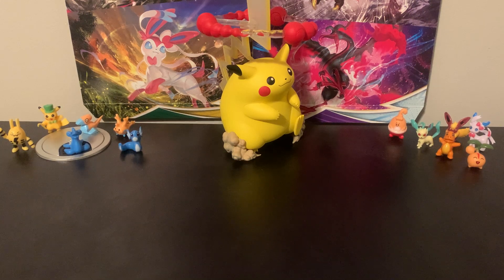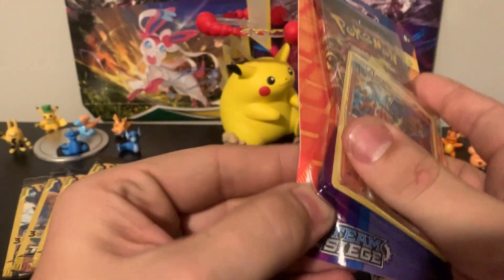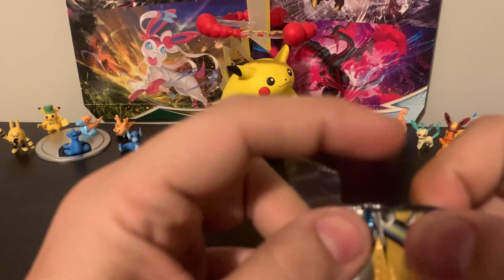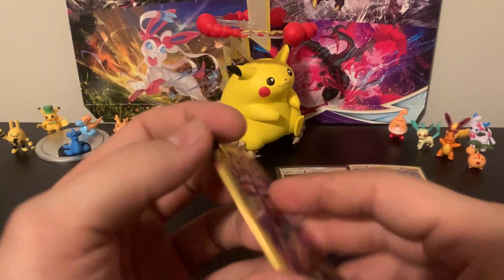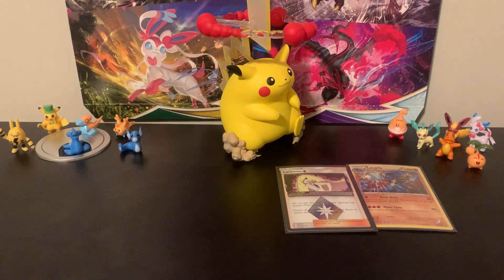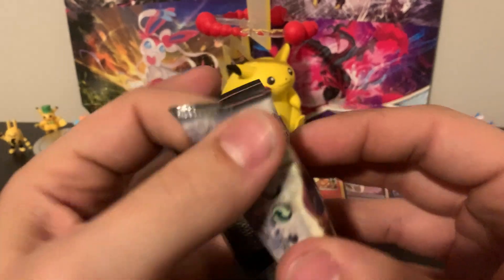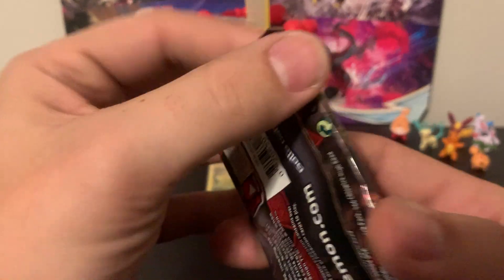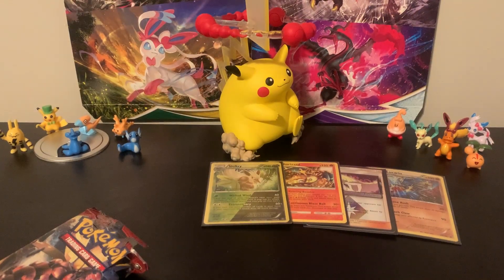BLACK FRIDAY POKEMON HAUL!! Dollar Store Edition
Black Friday deals are everywhere and if you look close enough, you might find Pokemon Cards deals! I found some deals at my local dollar stores and they were... interesting. Lets open everything up and see whats inside!

Leave a comment on what you want to see next! Or tell me if you want to see more like this!